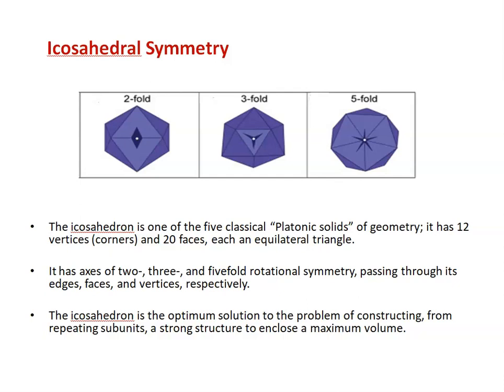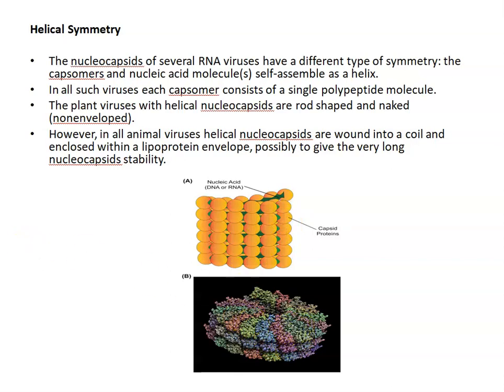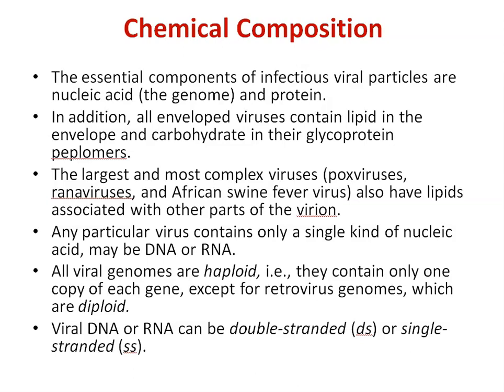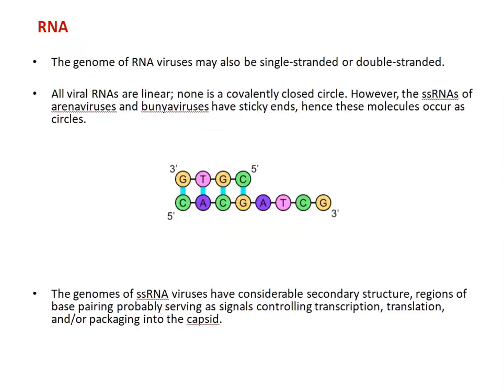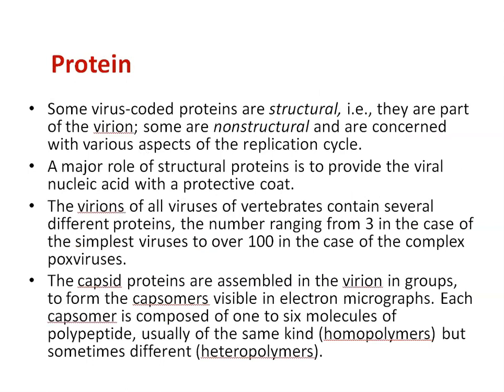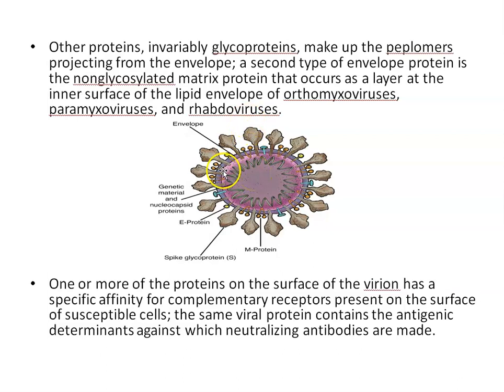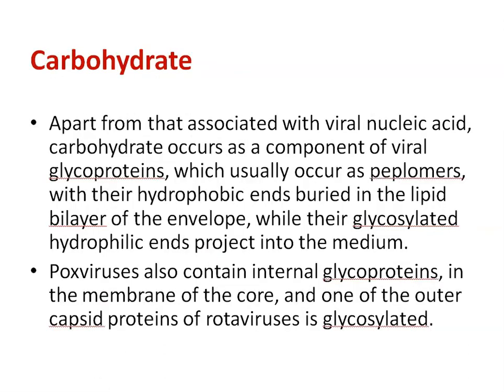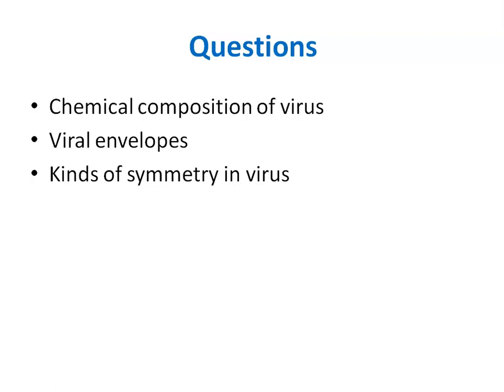Symmetry and Chemical composition of Virus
In geometry, symmetry is defined as a balanced and proportionate similarity that is found in two halves of an object. It means one-half is the mirror image of the other half. The imaginary line or axis along which we can fold a figure to obtain the symmetrical halves is called the line of symmetry.
Only two kinds of symmetry have been recognized in viruses.
The icosahedron is one of the five classical “Platonic solids” of geometry; it has
12 vertices (corners) and
20 faces, each an equilateral triangle.
It has axes of two-, three-, and five-fold rotational symmetry, passing through its edges, faces, and vertices, respectively.